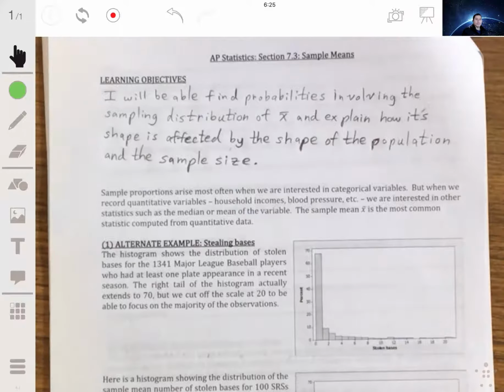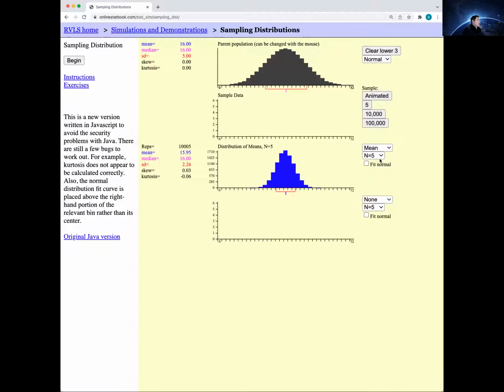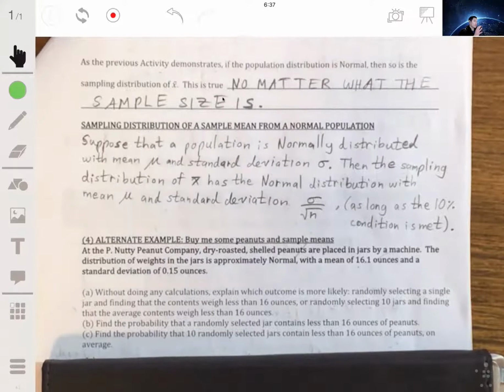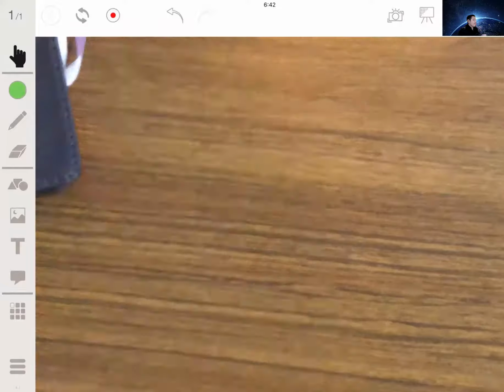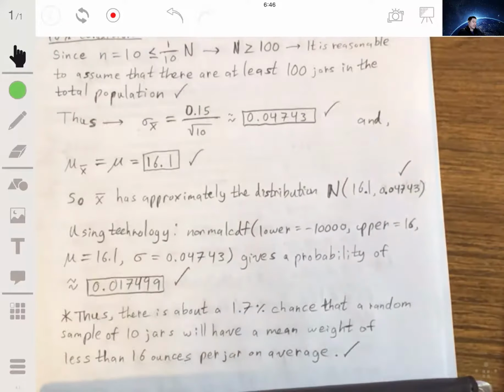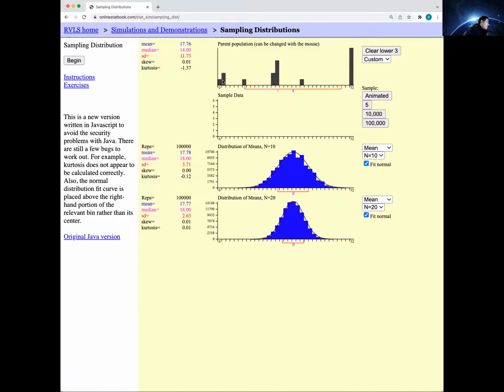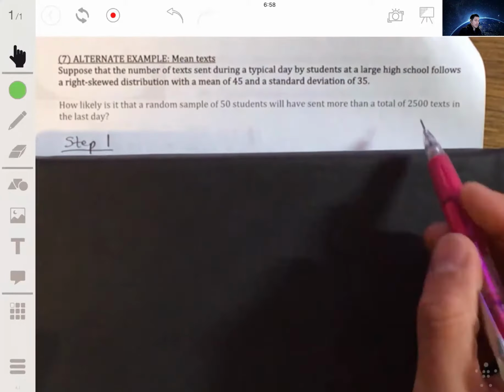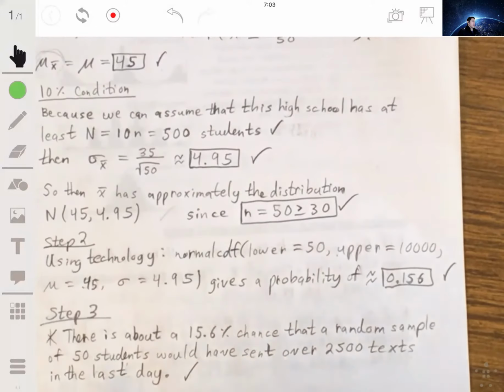AP Statistics Section 7.3 Sample Means and the Central Limit Theorem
In this video we explore the sampling distributions of sample means and the Central Limit Theorem in which we go through a couple of practice problems and play around with an activity applet to help develop our intuition.